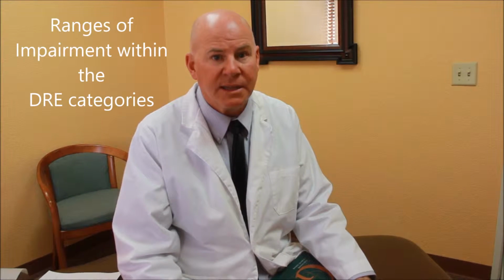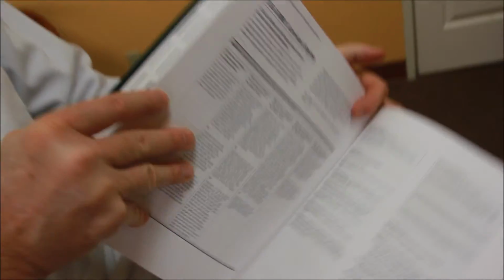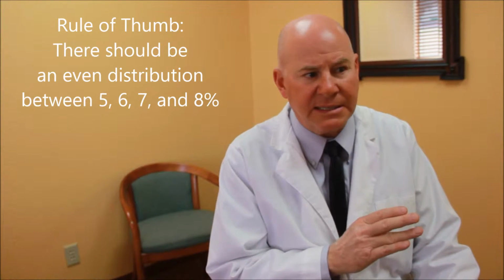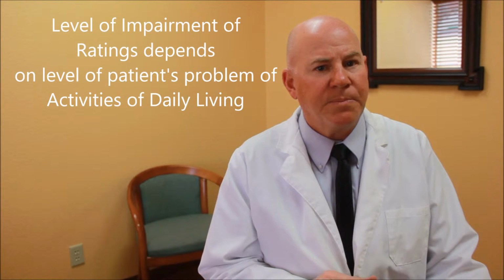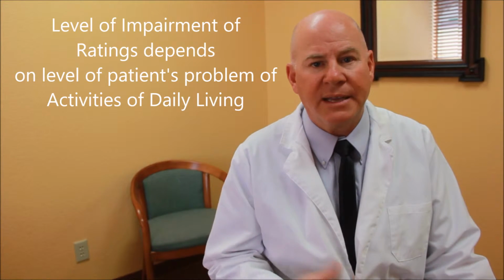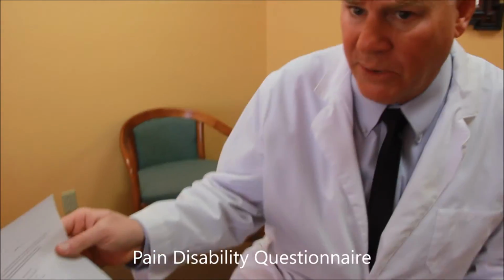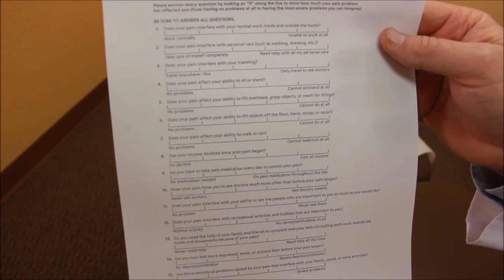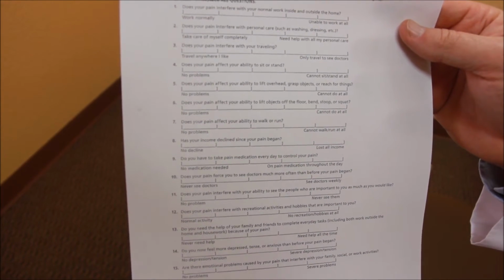Rating Impairments Within the DRE Categories